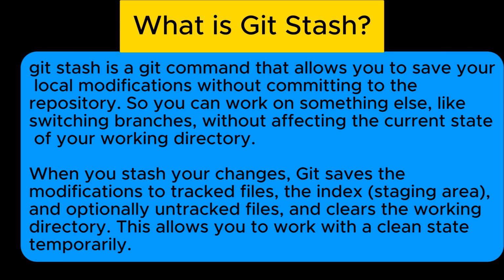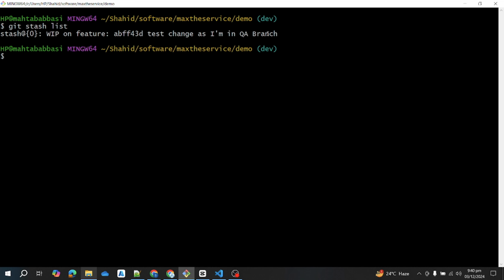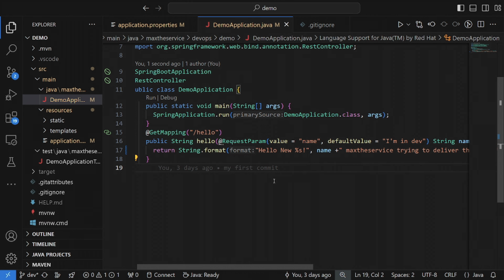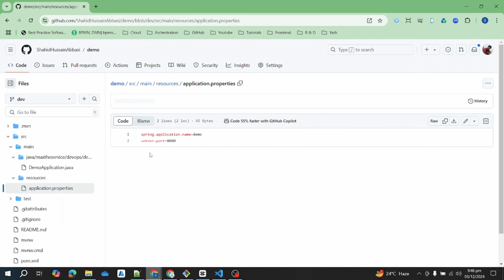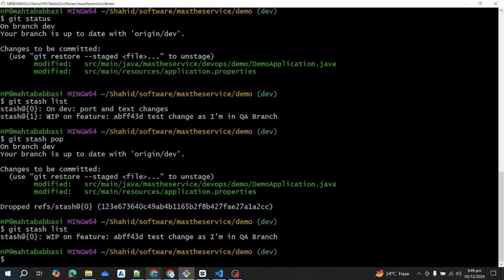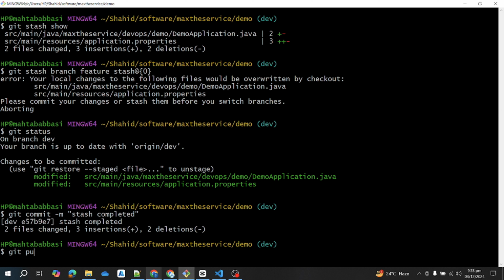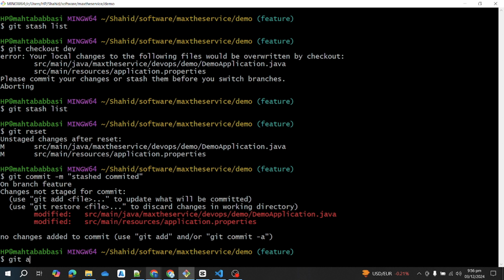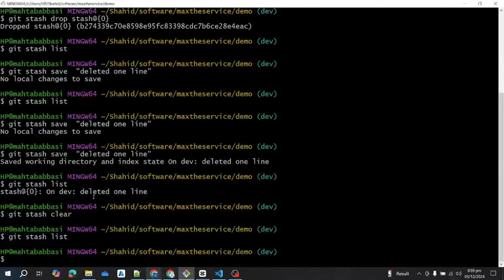GitHub Tutorial P7 | Git and GitHub Stash Commands | How to stash and apply or pop stash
Full Git Stash Commands Tutorial | Git and GitHub Tutorial | How to stash and apply or pop stash
In this Session we will cover All commands used with Git Stash, How to stash, How to apply or pop stash, how to remove or clear stash
00:00 Introduction
00:21 What is Git Stash?
01:04 Use Cases for Git Stash
02:40 How to Use Git Stash?
03:15 Git Stash Commands